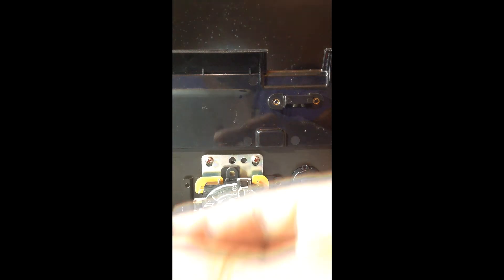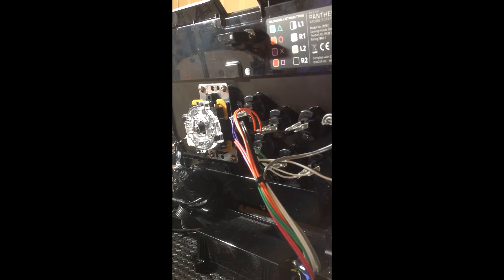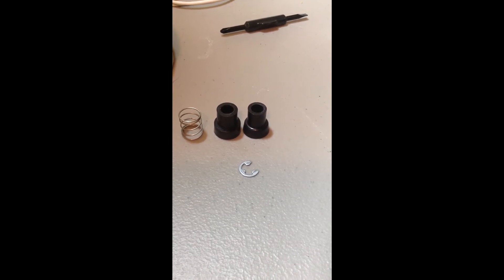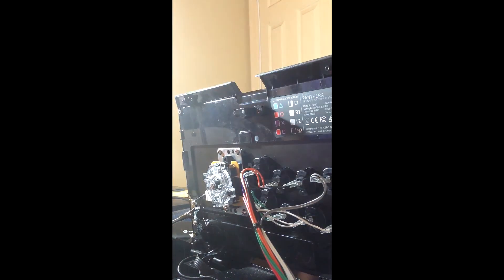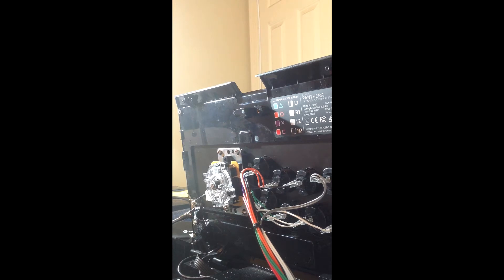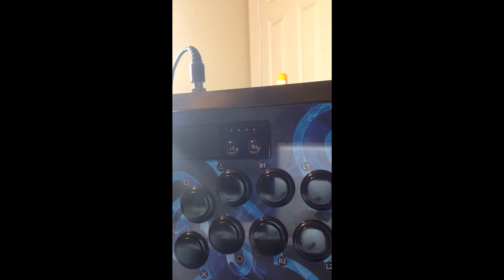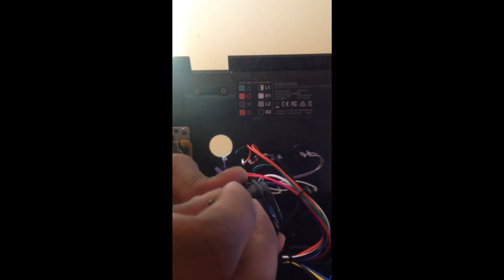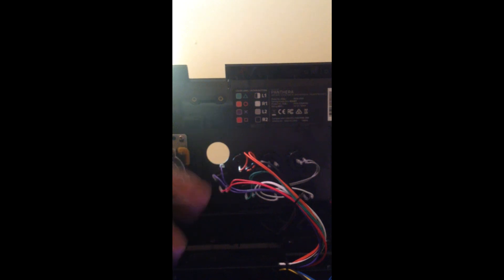Best Cheap Fightstick Mods Under $5!!!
Kowal 1mm Oversize Actuator and Sanwa/Semitsu 30mm button foam silencers. How to install, both mods are really cheap off focus attack!